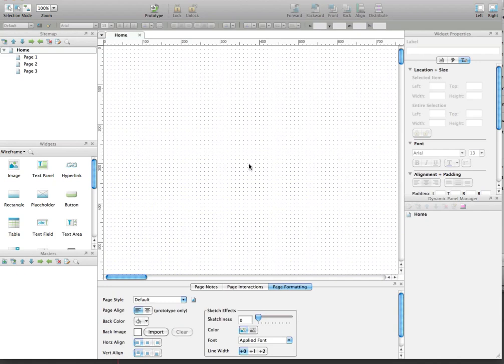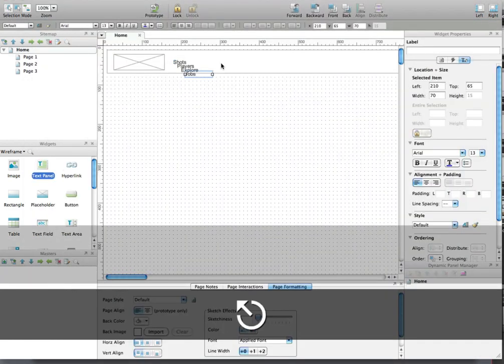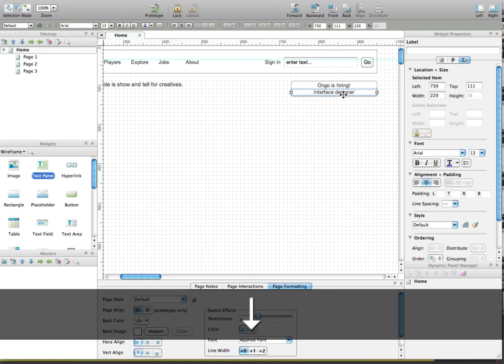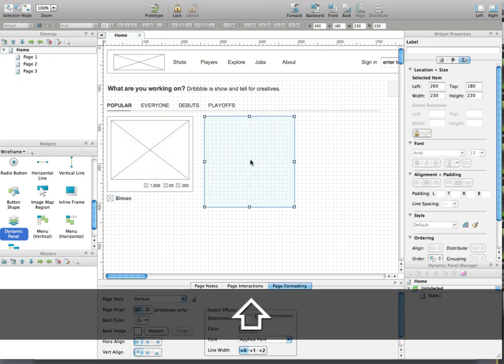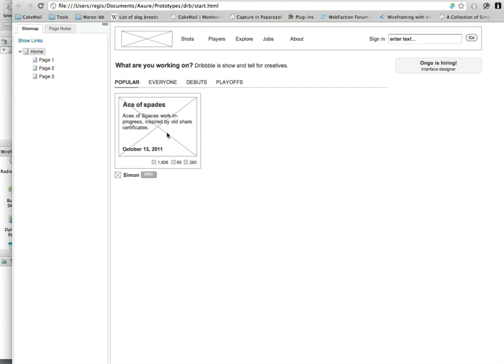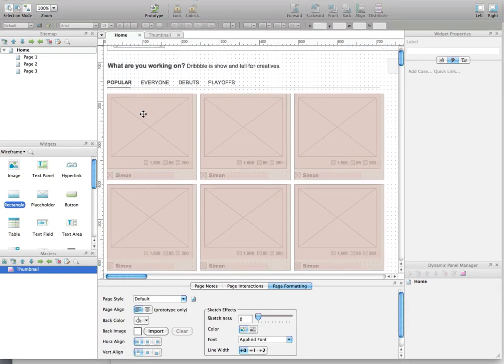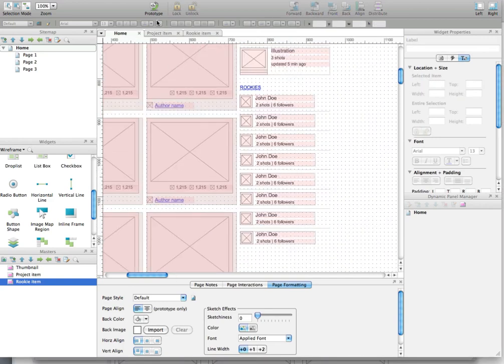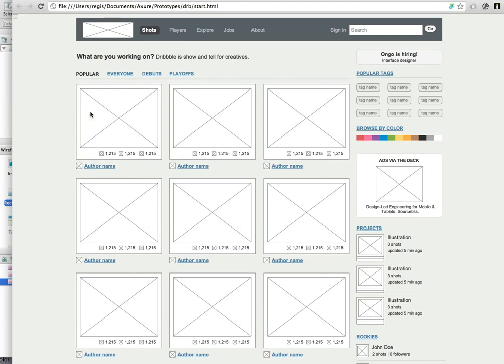Axure Tutorial - Totalwireframe - Chapter 1.1 Complete video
Axure Tutorial by Totalwireframe.com

Chapter 1.1 - Complete tutorial

This video is part of a complete tutorial for Axure RP. The tutorial is available in PDF, HTML and video, for free,

Sorry for my bad English accent :-)